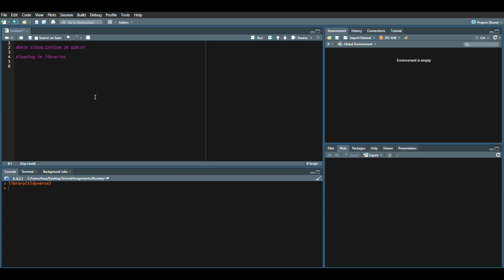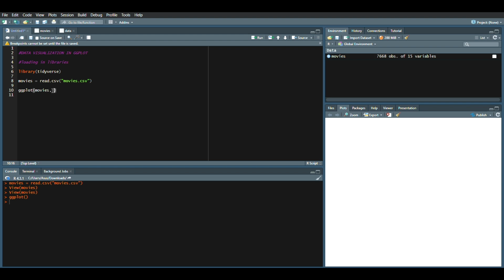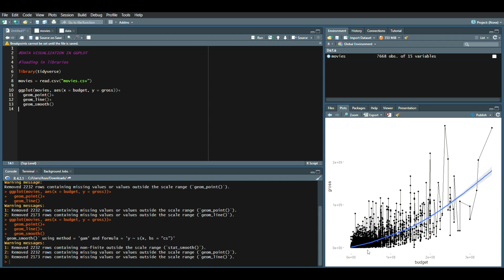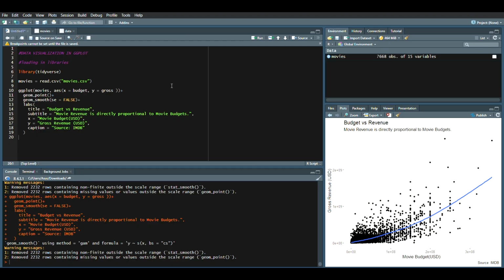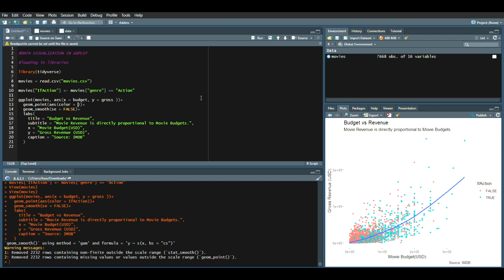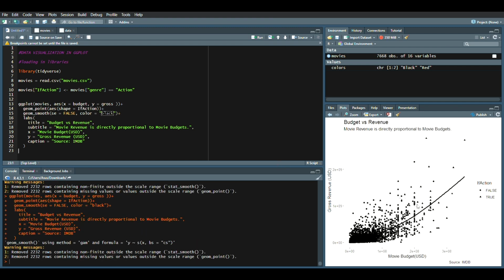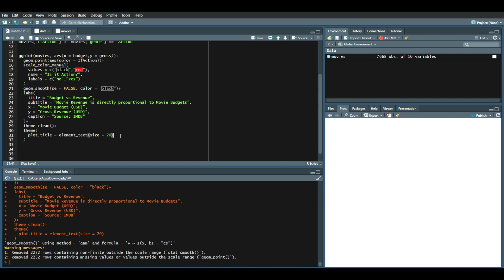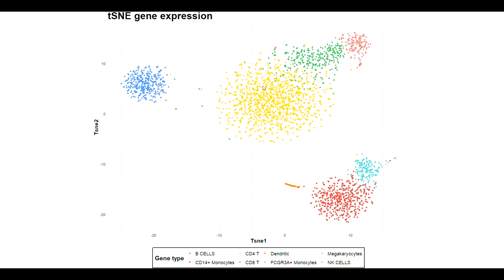Master the Art of Data Visualization with ggplot2 in R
Are you an undergraduate or graduate student looking to elevate your data visualization skills for your assignments, projects, or research? This tutorial is designed just for you! In this webinar, we’ll dive into ggplot2, the powerful R package that transforms boring data into professional, publication-ready graphs. Whether you're a beginner or an experienced R user, you'll learn practical tips and tricks to create visually appealing and insightful graphics that tell a story.

What You’ll Learn:- The basics of ggplot2- How to create scatter plots, bar charts, line charts, and more- Customizing colors, themes, axes, titles, and labels for professional visuals- Enhancing clarity with annotations and highlighting trends
Resources:

Chapters:
0:00 - Introduction
0:16 - Setting up ggplot2
0:53 - Loading in data and creating a basic plot
5:31 - Adding titles and labels
7:15 - Demonstrating patterns in data and customizing colours
12:20 - Themes
15:56 - tSNE plot example
16:45 - Final tips and next steps

License: This webinar and all accompanying resources are shared under the Creative Commons Attribution 4.0 International License (CC BY 4.0). You are free to share, adapt, and build upon this material as long as proper credit is given.